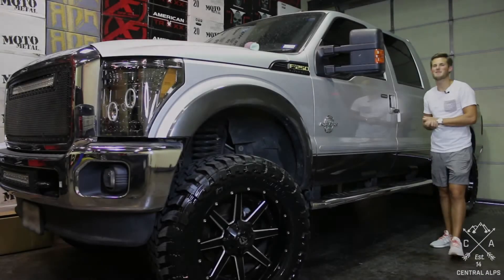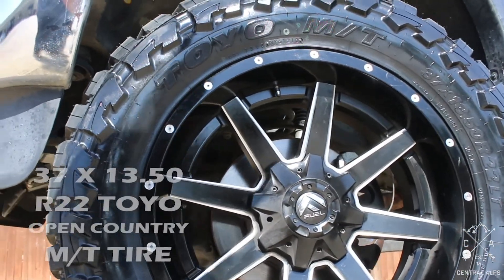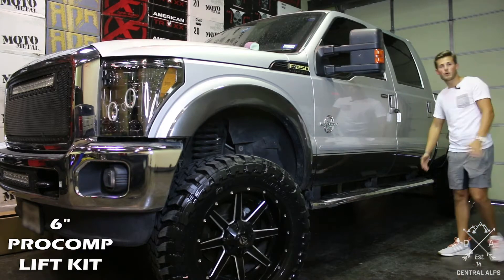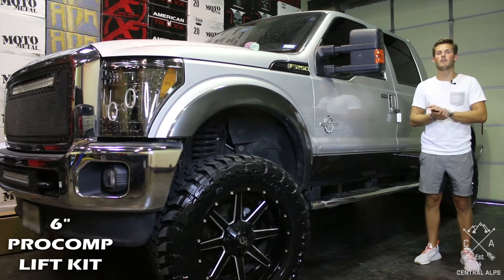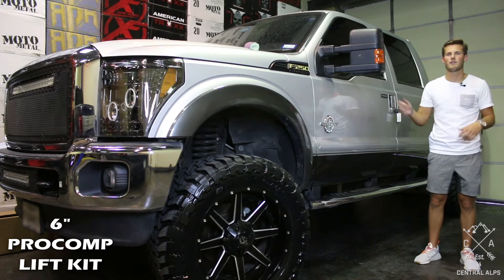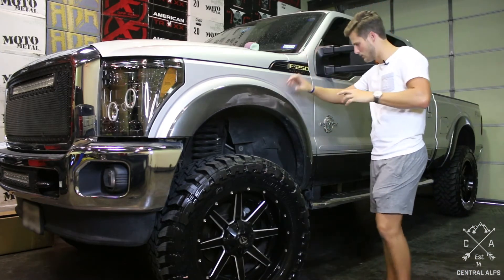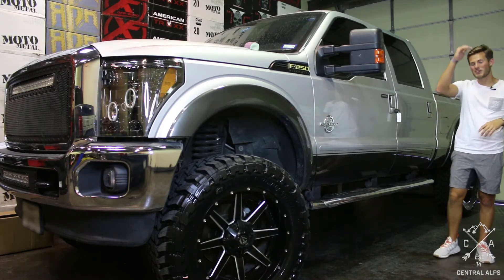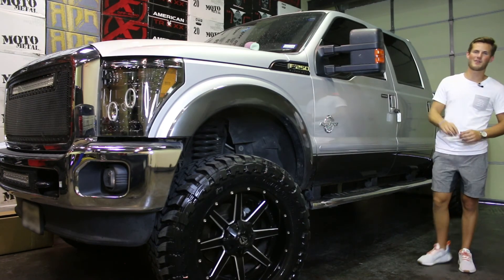Tips For Installing a 6" ProComp Lift Kit on a 2015 Ford F-250 | Tips and Tricks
Tips and Tricks for installing your 6" ProComp Lift Kit on your 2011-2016 Ford F-250/F-350.

Part List:
6" ProComp Lift Kit
22x10 Fuel Maverick D538 Wheels
37x13.50r22 Toyo Open Country M/T Tires

In this video we will teach you all the tips and tricks that we use when installing these parts! We've been in business since 2013 and there are some tricks that take years to learn! Our hope is to help you do the install yourself! Just a heads up, most of the tips that we give are not in the instructions!

We are Central Alps, the premier off-road customization shop in the DFW area. If you have found us, we cannot wait to serve you! If you would like to get you build started on your Vehicle, click the link to start your build today!

Any dreams you have for your vehicle we can make happen! We've worked on thousands of vehicles! We have better reviews than any other shop! And our passion is building your dream! We are based out of Dallas-Fort Worth Area, TX and hope you'll come visit us soon. Even if that means hopping on a flight!

1. Love God: At Central Alps we believe we will be known by how we serve. We believe in never doing anything with your vehicle that we wouldn't do with our own.
2. The way we are able to accomplish this is by having all of your parts on hand before we begin your build.
3. Loaner Cars: We will offer you a loaner vehicle while we are working on yours. We know it can be difficult or burdensome to have to Uber around everywhere while your vehicle is in the shop.
4. Torque-Marking: We take the time to mark every single suspension component we touch. Enabling you to do visual inspections incase you were concerned about loose components.
5. Quality Trimming:  Where other shops take a hammer and a hacksaw our team is methodical and precise in our approach to fitting the oversized tires and wheels you've been dreaming of!
6. Organized Shop: Our shop is more organized and cleaner than any shop you have ever been to. Don't believe us? Come in anytime, we would love to show you around the shop!

OUR STATS

96% OF BUILDS FINISHED SAME-DAY
4.9 STARS ON HUNDREDS OF REVIEWS

My name is Michael McAndrew, I started Central Alps in 2013 because I loved big trucks and cool Jeeps and was curious if I could make a living from it! The business has changed over the years, what has changed the most is what I love about it. Originally I loved building cool vehicles. But now what I love the most is helping people build their dreams, seeing their reactions when they get to see what they’ve been dreaming of for years come to fruition, and attempting to serve them like Jesus. If it wasn’t for the people, I would’ve shut the business